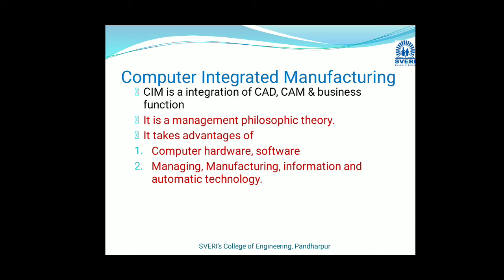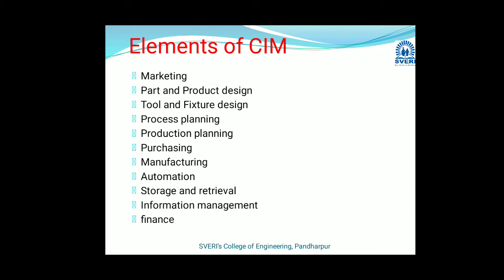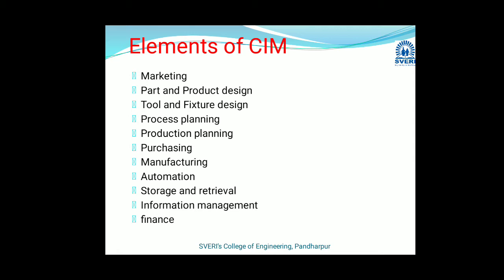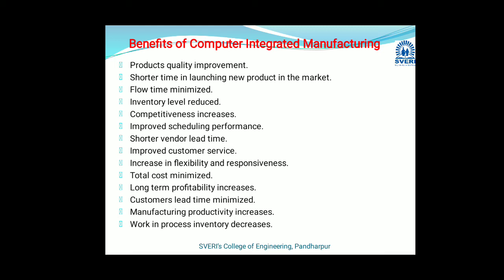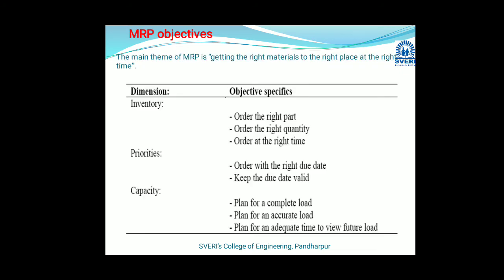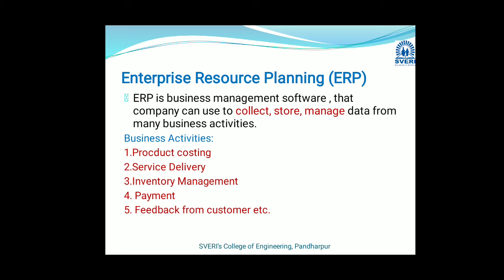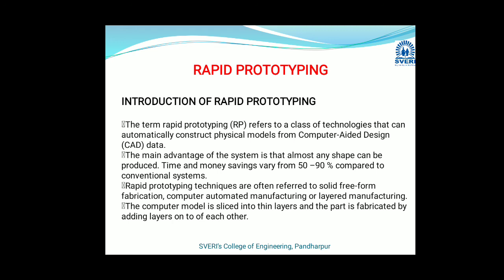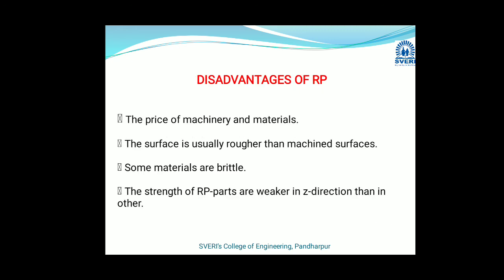Chapter-04_Automation_Part-04